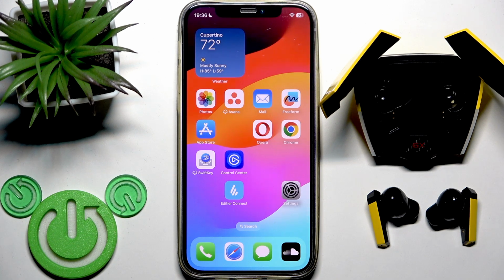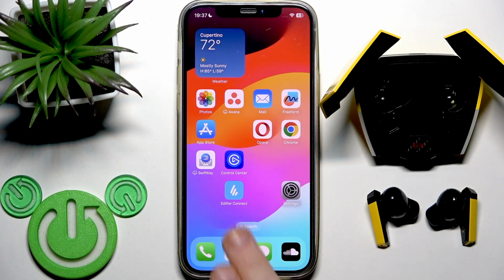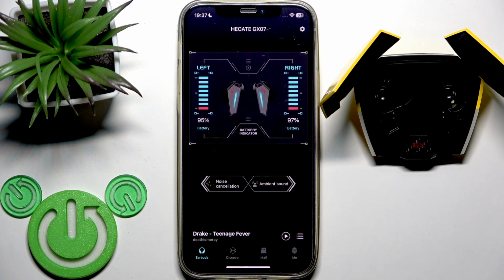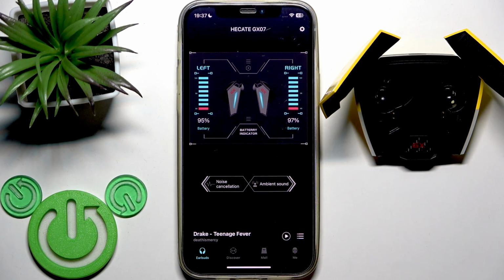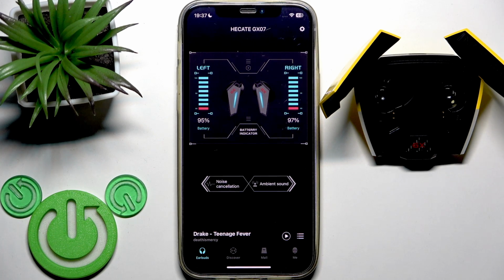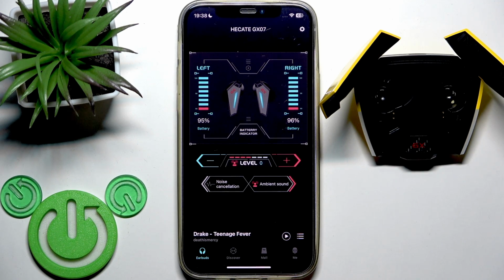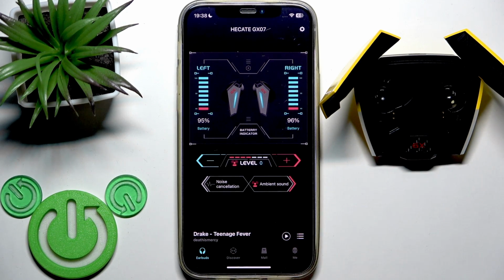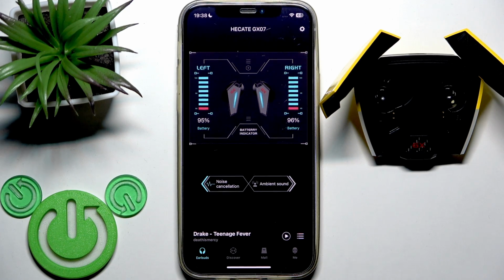EDIFIER HECATE GX07 – How to Enable or Disable Noise Cancelling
If you want to control the noise cancelling feature on your EDIFIER HECATE GX07 earbuds, this video will show you exactly how to enable or disable Active Noise Cancelling (ANC) using both the EDIFIER CONNECT app and touch gestures. Learn how to switch between ANC, ambient sound, and normal modes for the best listening experience. We’ll guide you step by step, whether you prefer using the app or the built-in touch controls on your earbuds. Make sure your EDIFIER HECATE GX07 earbuds are set up just the way you like for music, calls, or everyday use.

How to enable noise cancelling on EDIFIER HECATE GX07 earbuds?
How to disable ANC on EDIFIER HECATE GX07 using gestures?
Where is the noise cancelling setting in the EDIFIER CONNECT app for HECATE GX07?

0:00 Introduction
0:04 Using the EDIFIER CONNECT app to enable/disable ANC
0:32 Switching between ANC, ambient, and normal modes in the app
1:02 Using touch gestures on the left earbud
1:24 Double-tap gesture to change noise cancelling modes
1:52 Final tips and outro